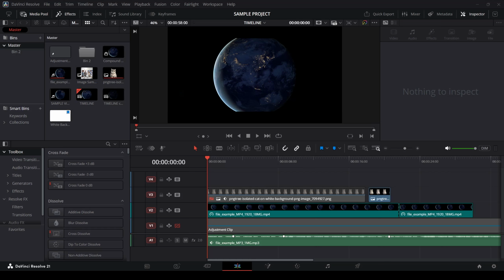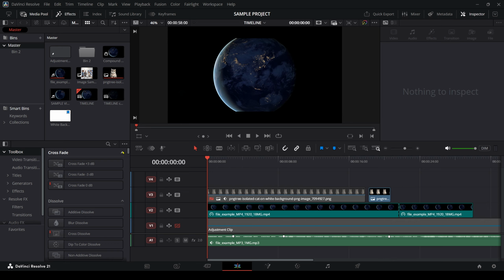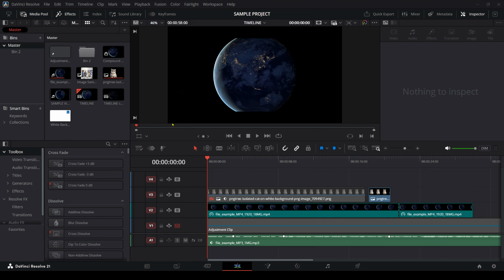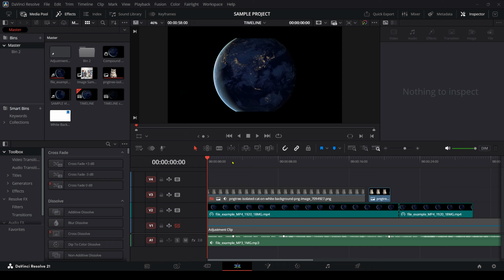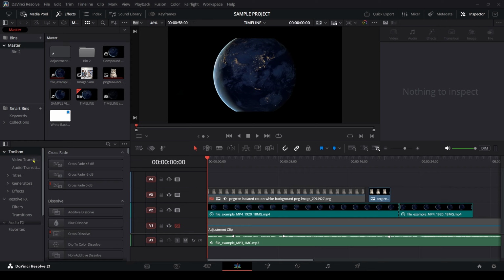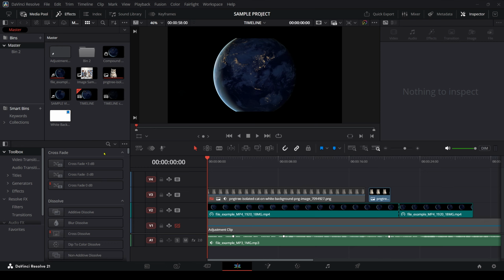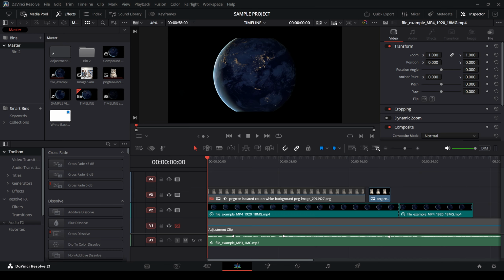How to Quick Export in DaVinci Resolve (Updated 2026 Step-by-Step Guide)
Want to use Quick Export in DaVinci Resolve? This updated 2026 tutorial shows you exactly how to export your finished videos quickly using built-in Quick Export presets, making it easy to save projects in popular formats for YouTube, social media, or sharing without configuring advanced render settings.